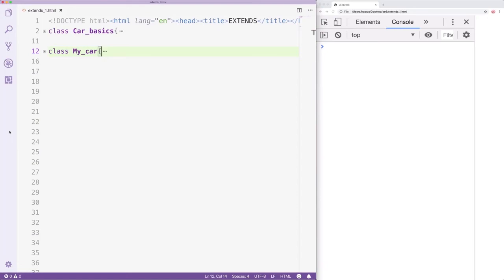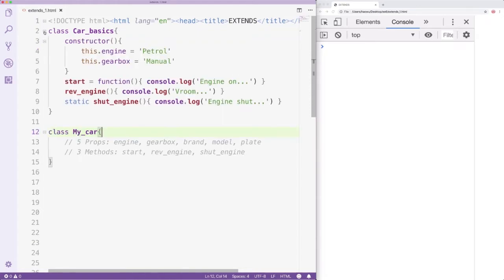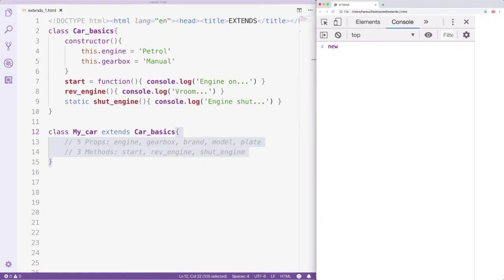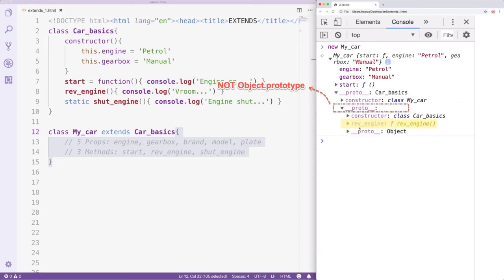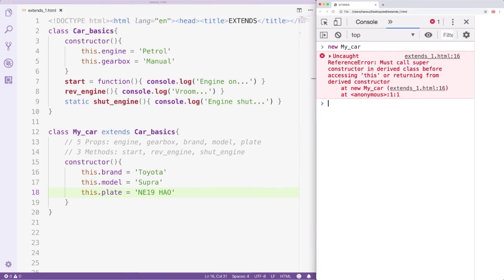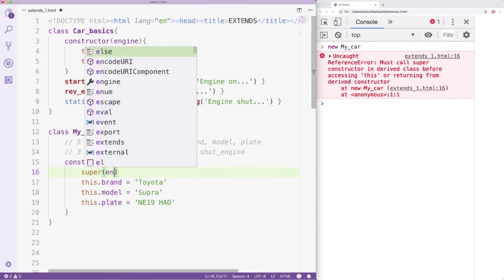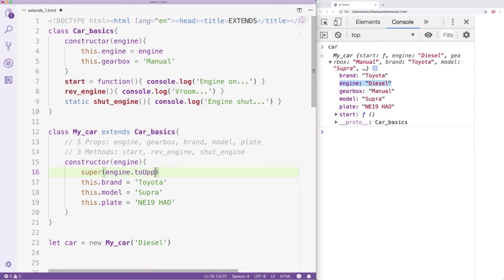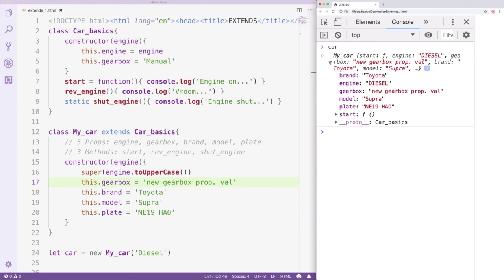19.1 Extend properties in Javascript